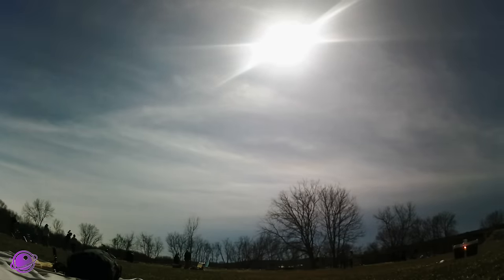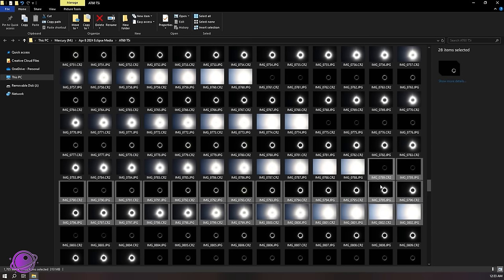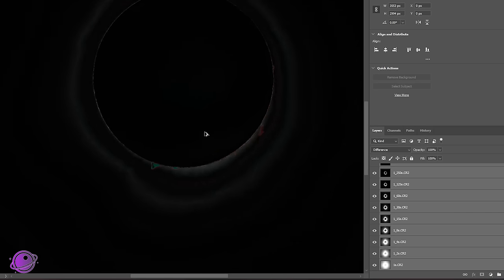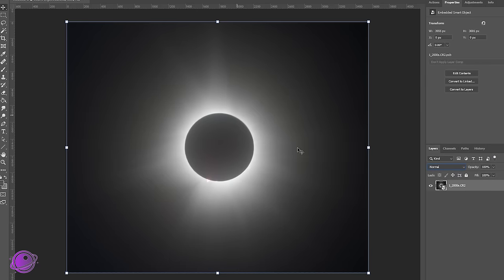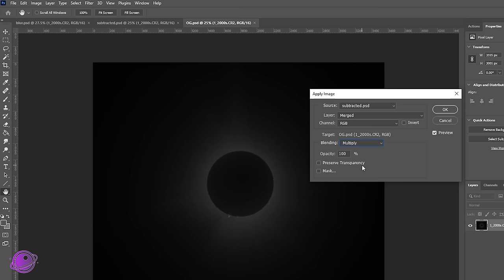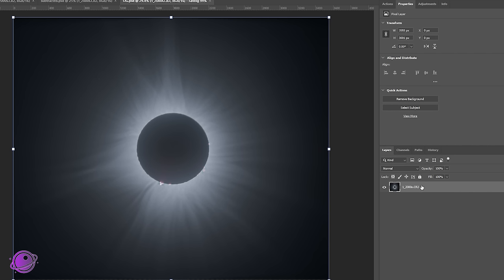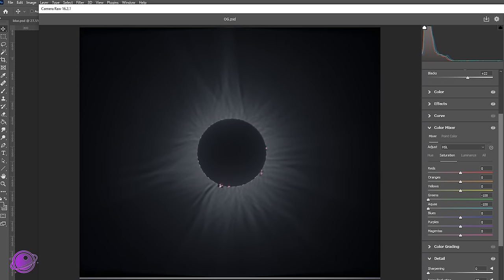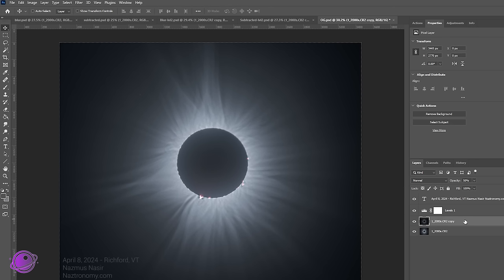2024 Solar Eclipse Photography Processing: Maximizing Detail with HDR Techniques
I finally have my own RAW Data to work with! Watch how I "double stack" the Pellet Method to bring out amazing detail in my totality photo.

Chapters:
0:00 The Agenda
1:21 A Look At The Data
4:00 Manually Aligning the Layers
8:40 Stacking our Layers
10:18 Applying the Pellett Method
14:53 Double Stacking the Pellett Method
21:05 Final Thoughts and Final Look